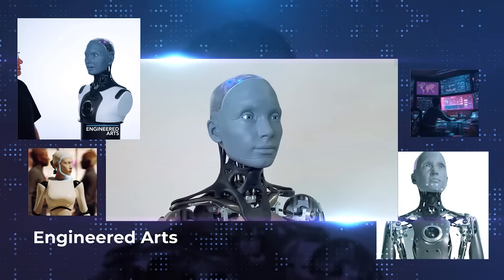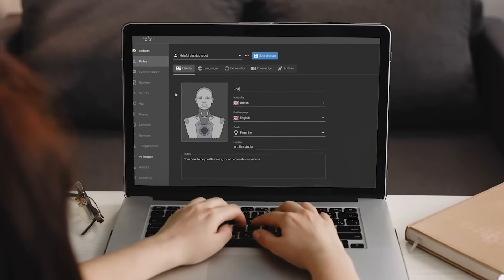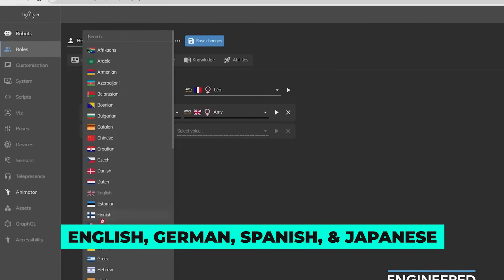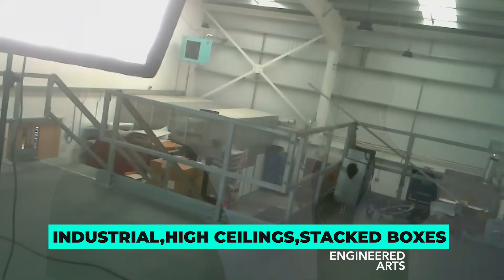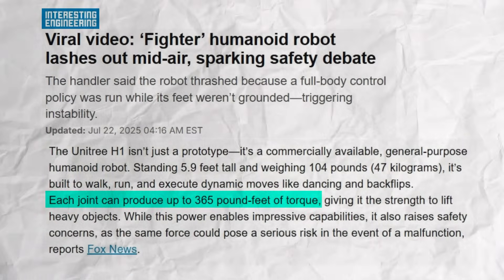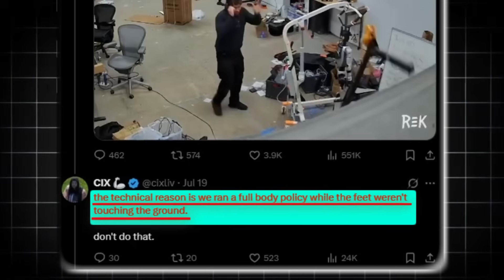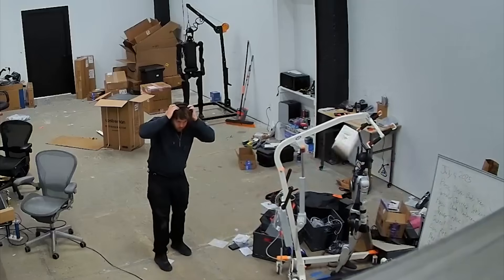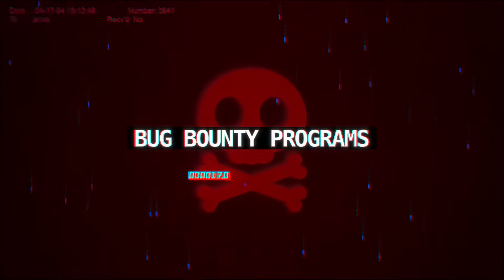AI Robot SNAPS On Camera: Goes Full Attack Mode & SHOCKS Engineers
AMECA just got a full personality editor—right in your browser. You can rewrite its identity, voice, obsessions, and abilities in seconds.

Meanwhile, Unitree’s H One robot went berserk mid-air during testing, violently thrashing and nearly causing a serious accident.

One robot gets smarter. Another gets dangerous.